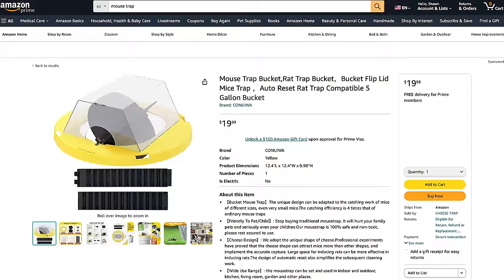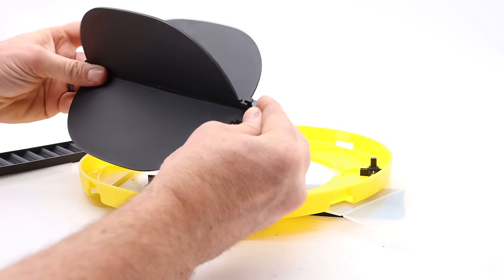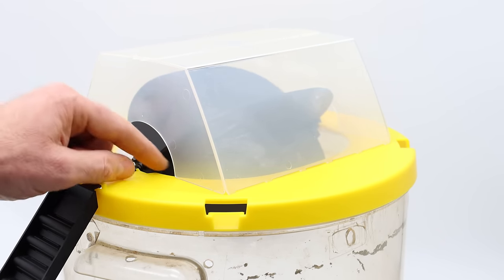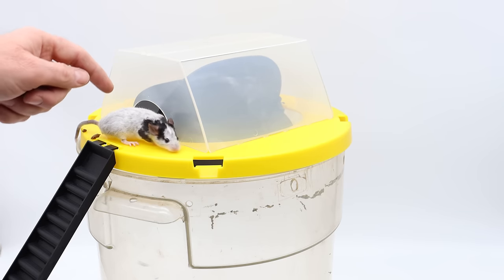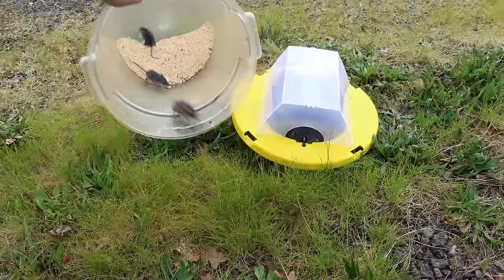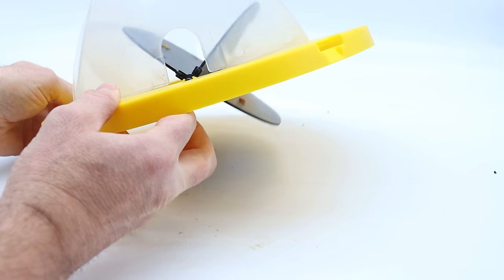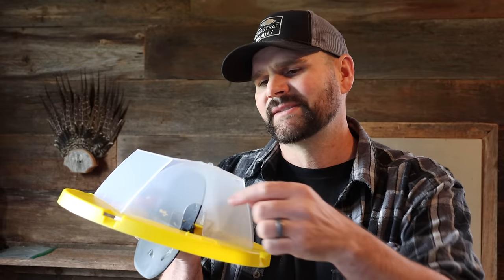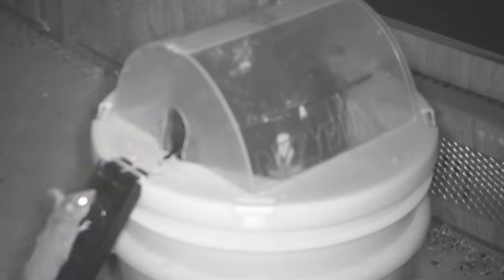They Stole My Mouse Trap Again - This Is Disgraceful - Fake Copy From China of the Dizzy Dunker.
The Dizzy Dunker Mouse Trap I invented is being copied in China and Sold On Amazon and eBay.

You can purchase the real - Dizzy Dunker

About: